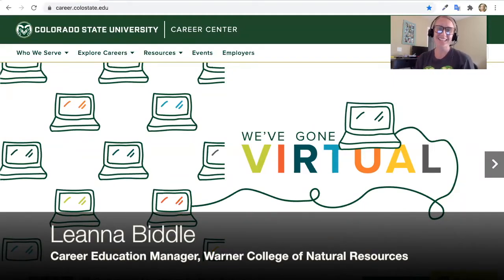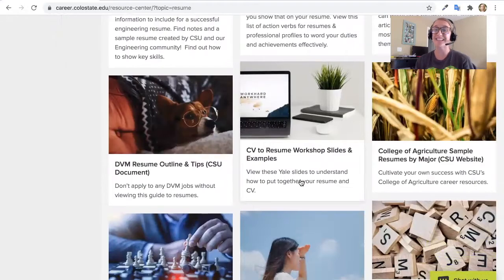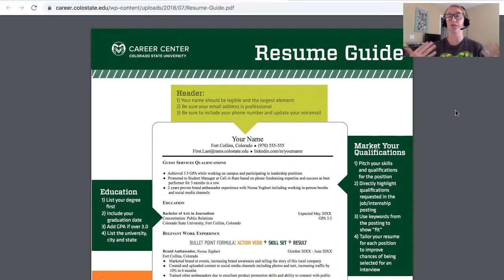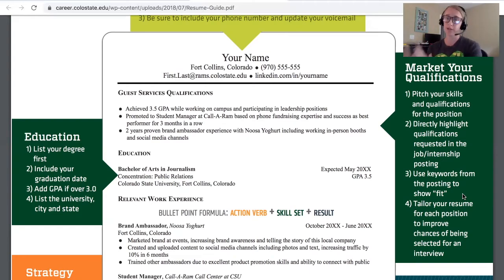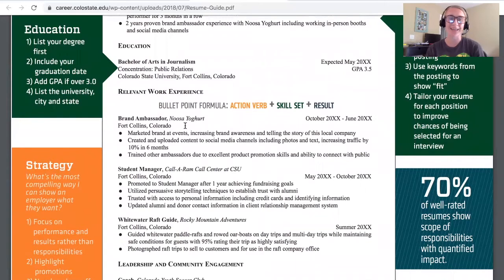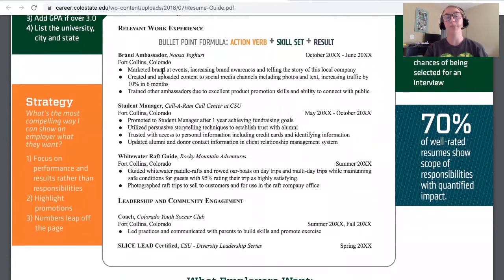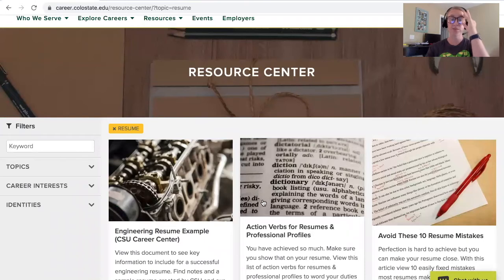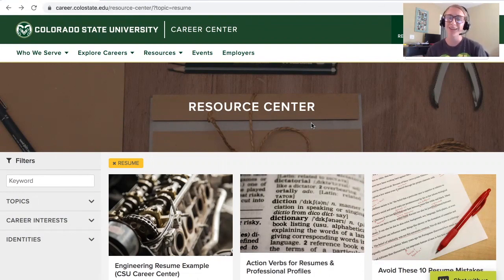Resume Overview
Provided is a resume overview as a part of the Warner College's Career Services Tuesday Takeover via Instagram.